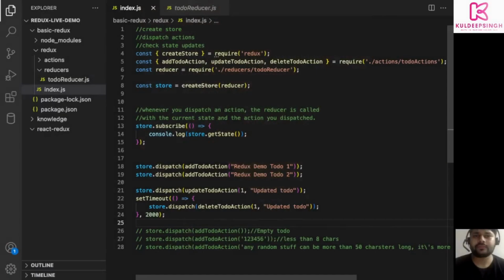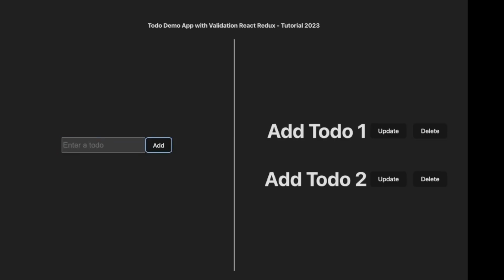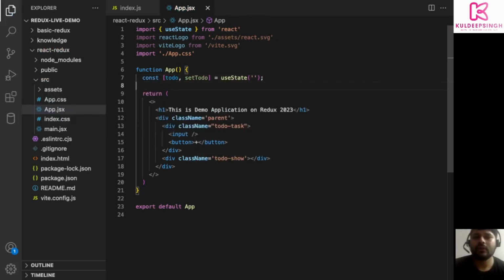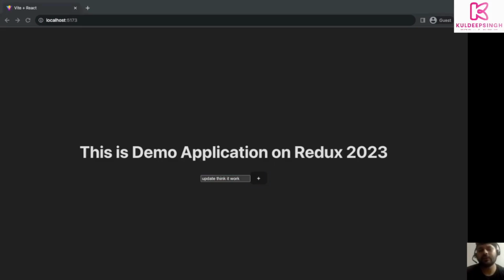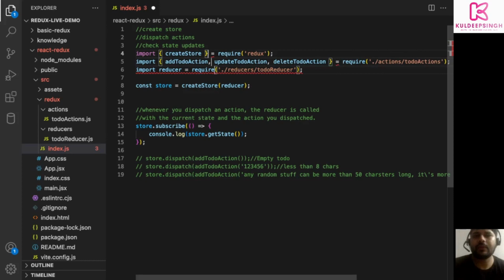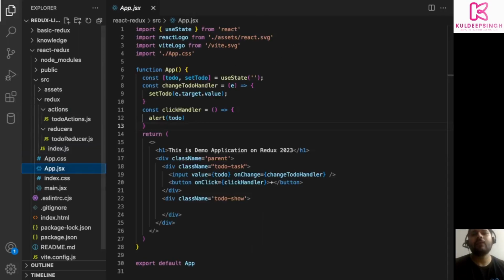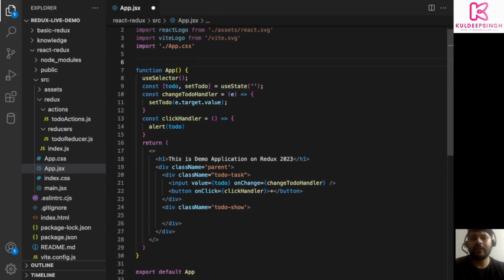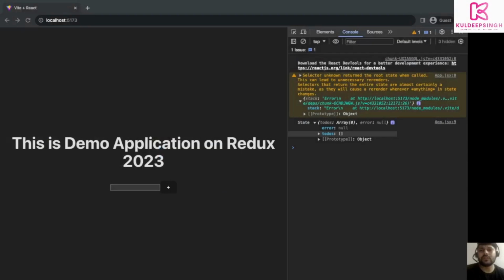Setting Up Redux in Your React App - Episode II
Introduction to Setting Up Redux in Your React App

The process of setting up Redux in your React application serves as a critical foundational step towards improving state management and fostering a scalable codebase. In this comprehensive guide, we embark on a journey to demystify the process, presenting it in an easily digestible format. Whether you are an experienced developer seeking to integrate Redux into an existing project or a newcomer taking your initial steps in the world of React, this video tutorial promises to equip you with the knowledge and skills necessary to effectively establish Redux within your React app.

The Significance of Efficient State Management

Before delving into the intricacies of Redux integration, it is imperative to appreciate the rationale behind this endeavor. Redux offers a centralized and predictable mechanism for overseeing your application's state, simplifying the tasks of debugging, maintenance, and scalability. By adopting Redux, you gain access to a singular source of truth for your data, allowing your components to interact with and manipulate state effortlessly. This guarantees the preservation of order and performance in your React app, rendering Redux an indispensable tool for the development of intricate, responsive user interfaces.

A Methodical Guide to Integrating Redux

This video tutorial meticulously outlines each step required to set up Redux within your React application. We commence the process by installing essential packages and configuring your project to seamlessly accommodate Redux. You will acquire the skills to establish a Redux store, define actions, and configure reducers to efficiently oversee your application's state. Additionally, we elucidate the procedure for connecting Redux to your React components, enabling them to access and manipulate state data fluidly. By the culmination of this tutorial, you will possess a solid groundwork for the effective management of state within your React app.

Empowering Your React App with Redux

As you embark on the journey to implement Redux in your React application, you unlock a realm of possibilities for your project. The capabilities inherent to Redux confer enhanced control over the flow of your application's data, culminating in superior user experiences and maintainability. Whether your endeavor encompasses crafting a straightforward to-do list or engineering a multifaceted web application, the mastery of Redux integration is an invaluable skillset that will unquestionably augment your development arsenal. Your future self and the user base shall undoubtedly express gratitude for your commitment to excellence.

Your support helps us grow and continue to provide quality tutorials.